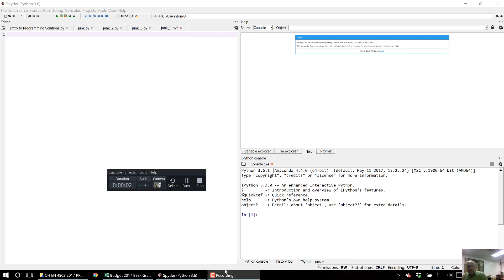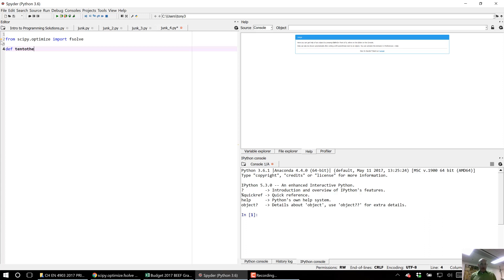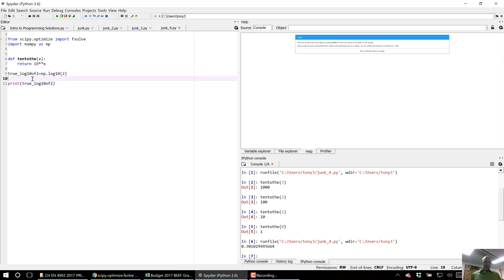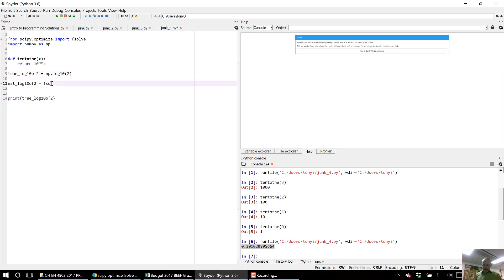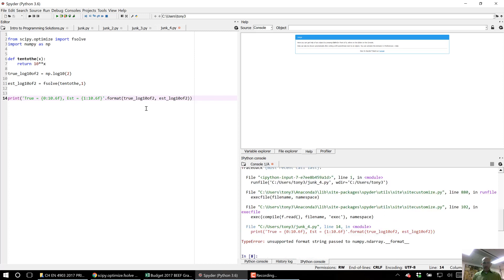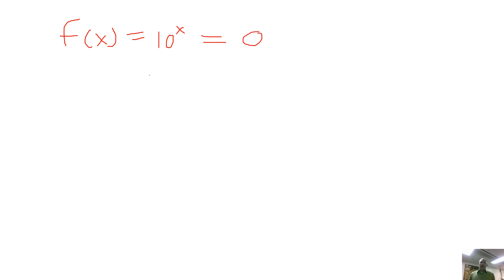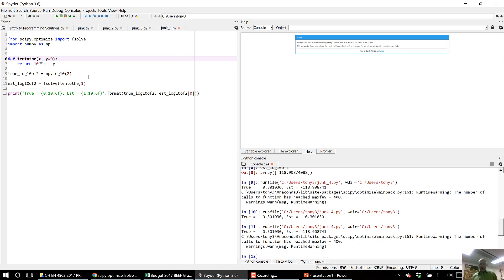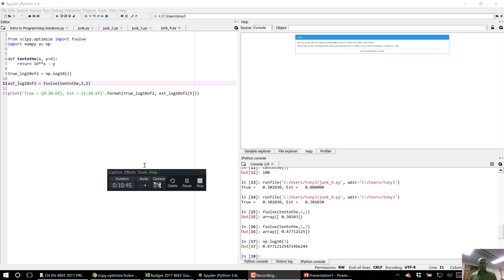Help Using fsolve in Python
Help for CH EN 1703 homework